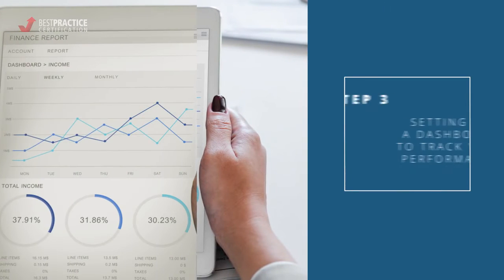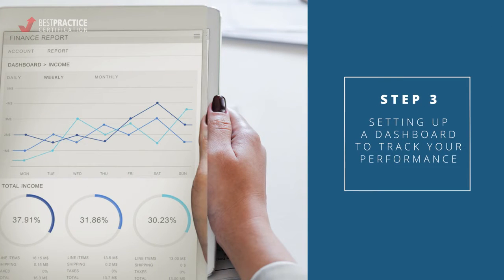HOW TO BEGIN ISO 9001 2015 in 5 STEPS Quality Management System Basics